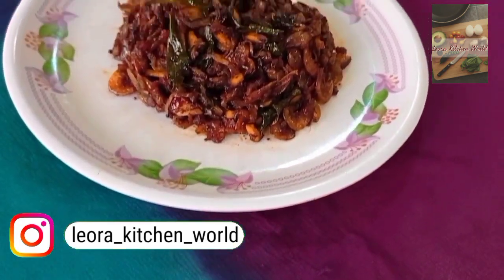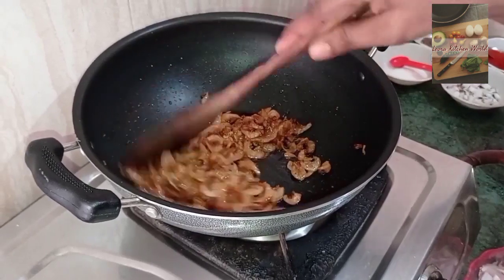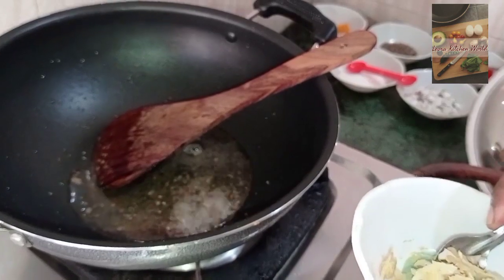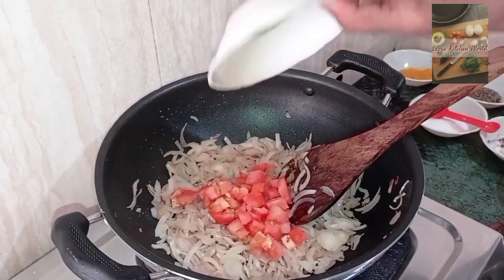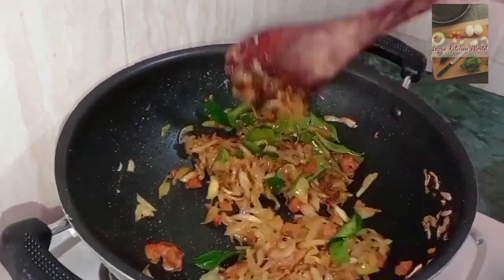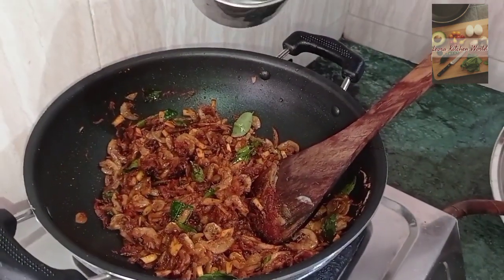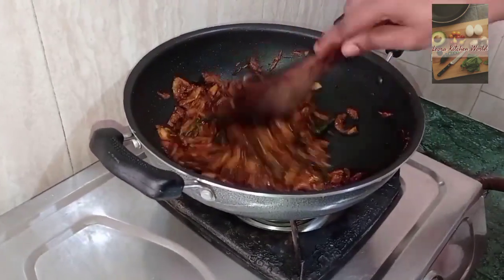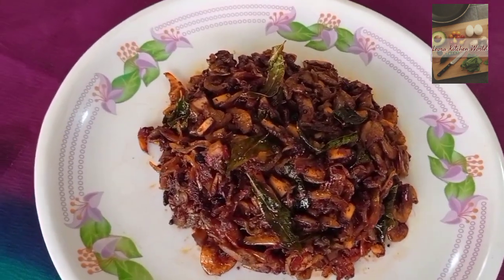ഉണ്ണക്ക ചെമ്മീൻ റോസ്റ്റ്/ DRIED PRAWNS ROAST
Hello friends!!
Leora Kitchen World is a youtube channel which mainly concentrate on cooking.

Learn how to make - ഉണ്ണക്ക ചെമ്മീൻ റോസ്റ്റ്/ Dried Prawns Roast easily. Watch this video till the end.

  Ingredients
‌Prawns. –     1 cup.
‌Onion (chopped). –  2 no. / 1cup
‌Tomato.   –   1/2 no.  || 1/4 cup
‌Curry leaves.
‌Oil / Coconut oil. – 4 tsp